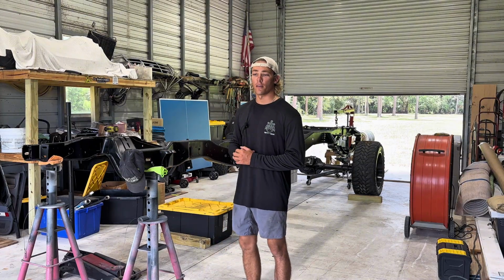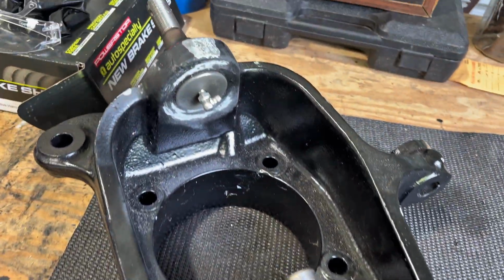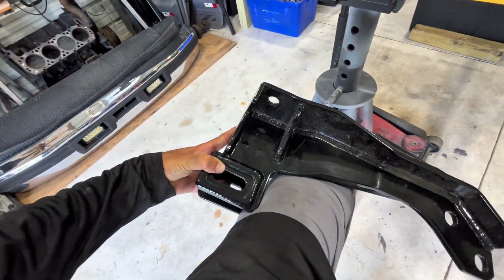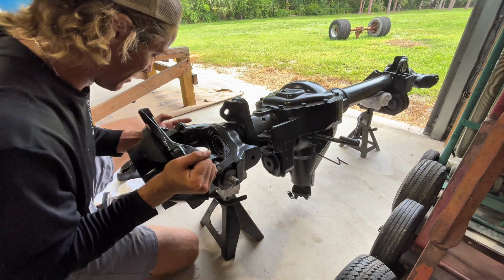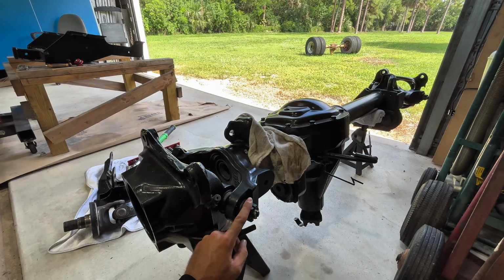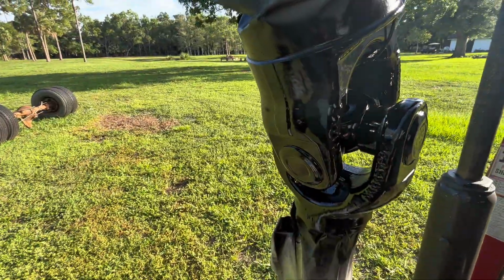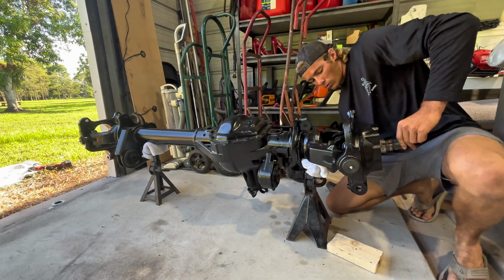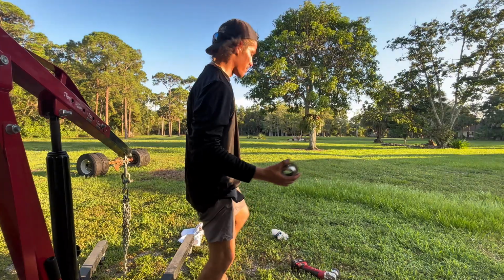1996 Ford F350 OBS Restoration Front Axle Assembly Part 1 FAILED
What' up guys, welcome back to another video! In this video I begin reassembling the front axle. I am still waiting on some parts to come in so I can bolt the axle underneath the chassis with the new 4 link suspension, but this is definitely a start. I did not have the correct tool to reinstall the axle shafts correctly, so I ended up causing a bigger problem for myself. Just a lesson learned to not rush it & stay patient to do things the right way. As a lot of you know projects like this can be full of cuss words & throwing wrenches across the Garage... Anyway, thank you for watching & don't forget to like & subscribe so you can stay in tune with the build process!

Link to the correct tool for installing the axle shafts

Editing software and audio: CapCut Pro